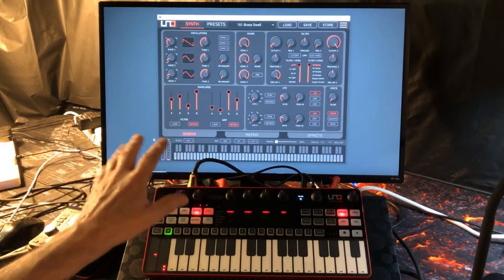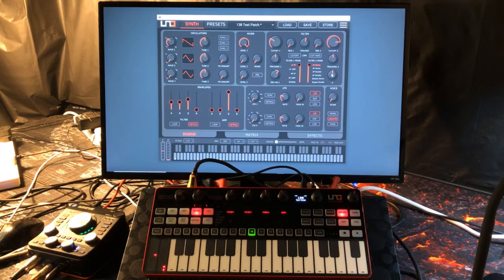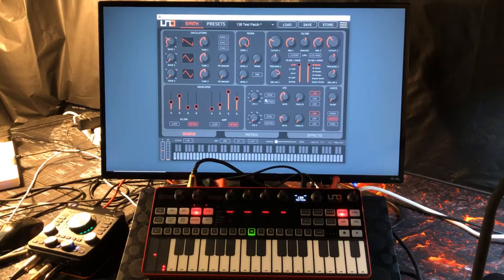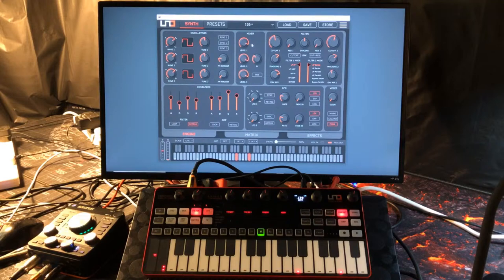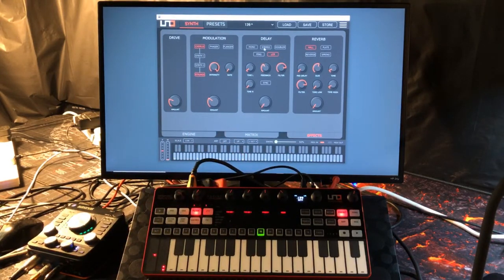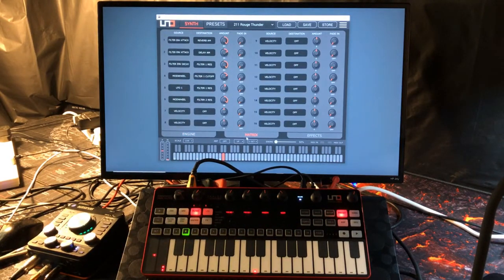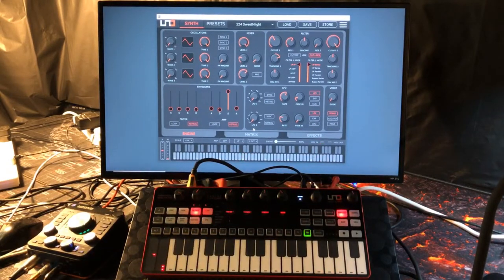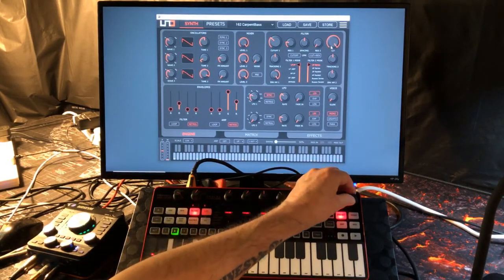NEW Software Editor for the UNO Synth Pro - Tutorial & Demo